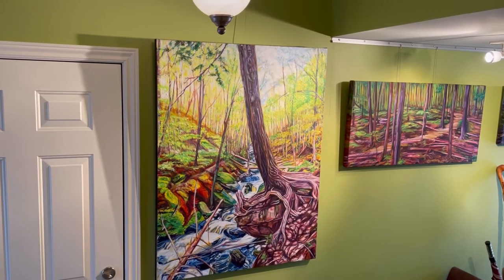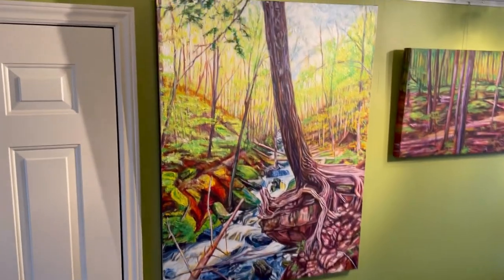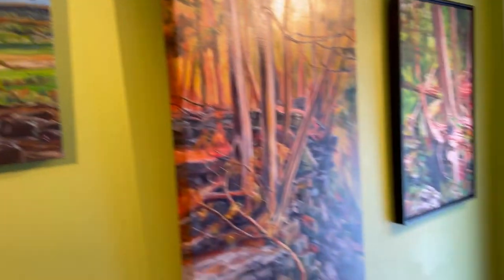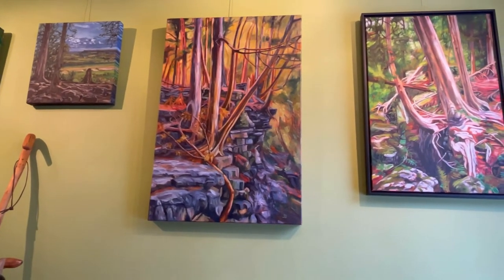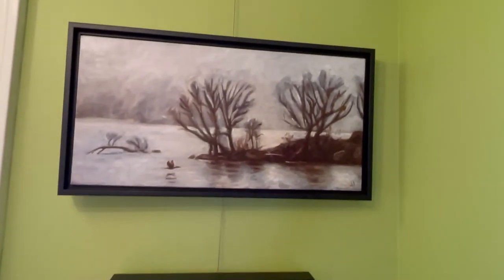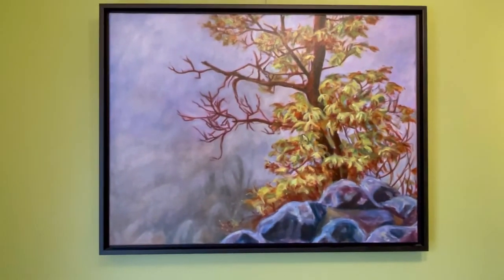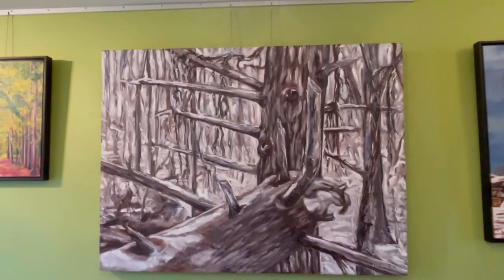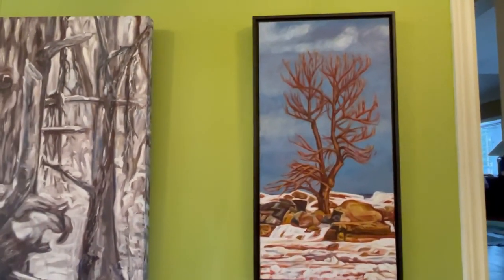Art for Conservation, Project #1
To recognize and celebrate recently being accepted as a member of Artists for Conservation, I am introducing my first project or cause.

Many of the places I paint feature nearby conservation lands that I love to visit, photograph, and paint. My aim is to bring attention to a few of these areas as well as some of the allied organizations that own or manage these lands, and to donate a portion of the proceeds from any sales from this initiative towards their programs. Some of the paintings feature areas that benefit from or are connected with Great Lakes conservation, protection, and restoration science that I am currently helping to edit and publish. I love that!

For this project, I have chosen four environmental organizations connected through the places in my paintings to acknowledge and offer support:

Bay Area Restoration Council
Royal Botanical Gardens
Conservation Halton
Bruce Trail Conservancy

In this video I quickly introduce the eleven original oil paintings I currently have in this “show.”

I chose Giving Tuesday to introduce this initiative, which will continue until December 31, 2021. I will be speaking to the art and the organizations along the way.

Web: Store.JanetJardine.com
Facebook, LinkedIn, Twitter: @JanetJJardine